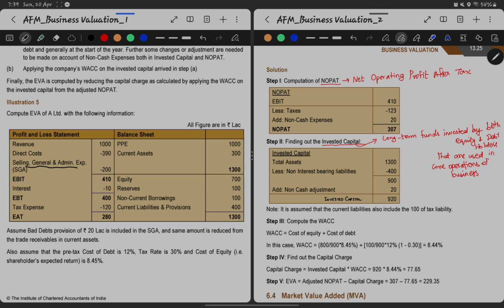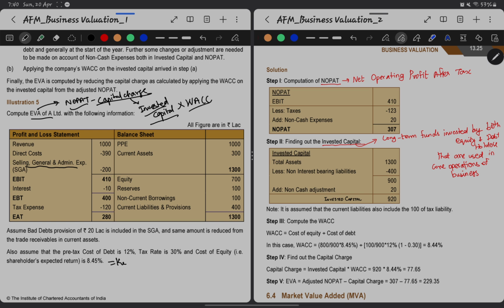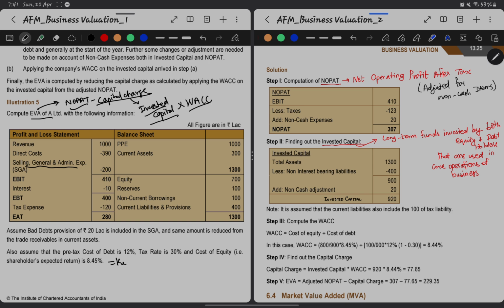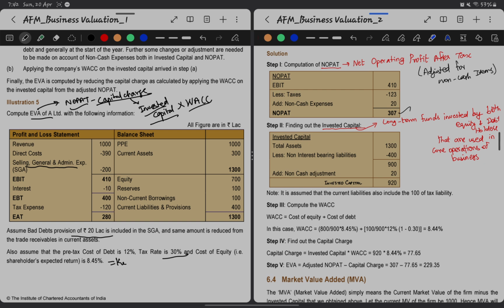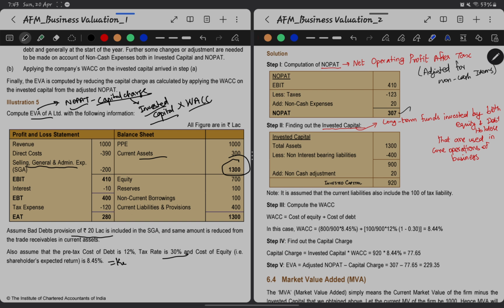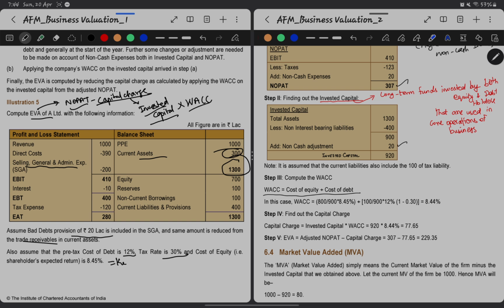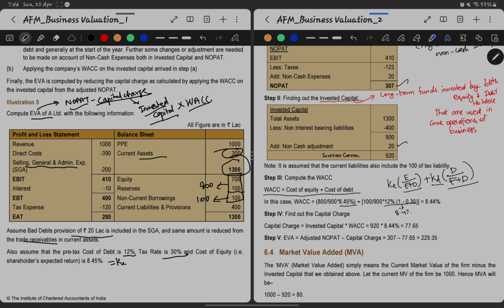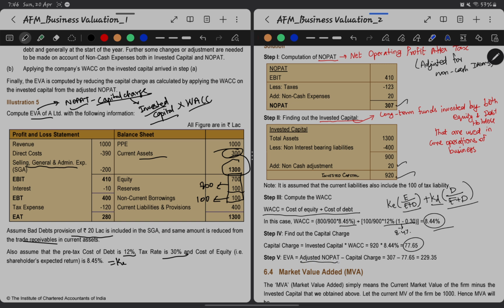CA FINAL AFM REVISION || CHAPTER 13 (Business Valuation) || ILLUSTRATION 5 || ENGLISH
In this video, I solve a problem from ICAI's Advanced Financial Management (AFM) Study Material - perfect for your last-minute revision!

✓ One problem per video (3-10 minutes max)
✓ No unnecessary explanations